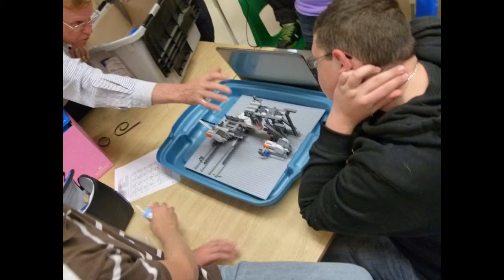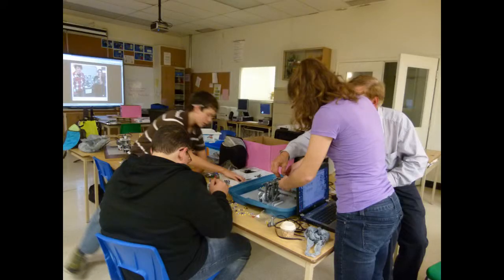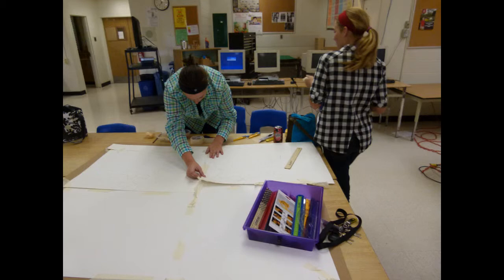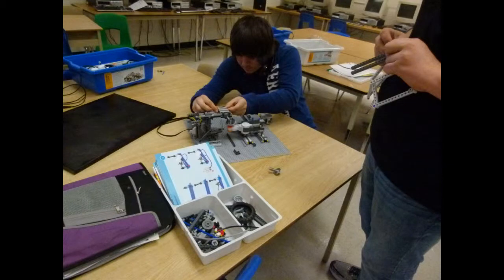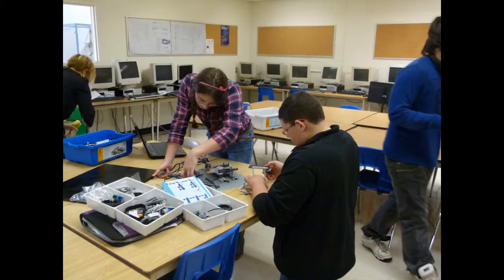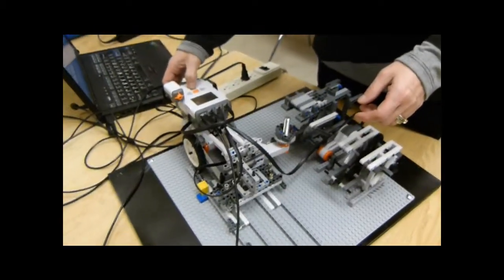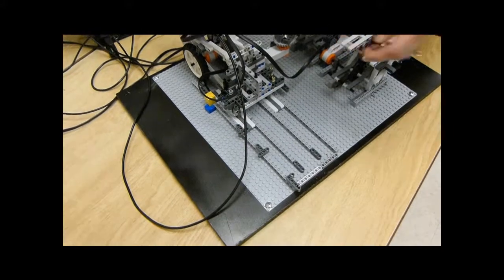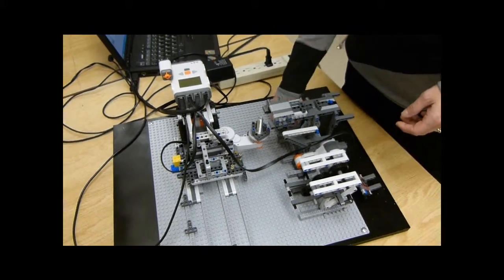Glencoe District High School Robotics Comp.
GDHS Robotics final video